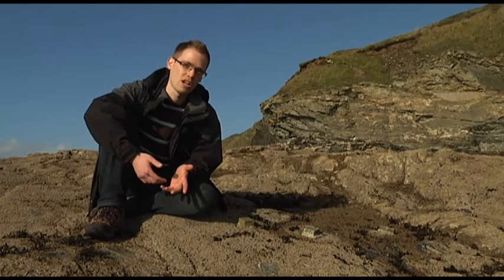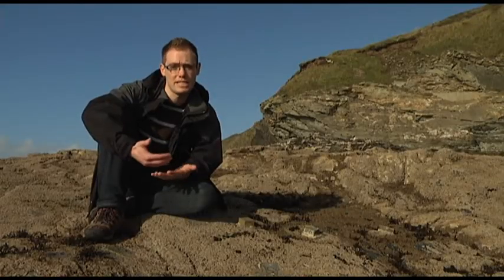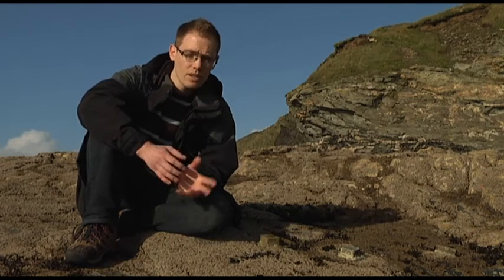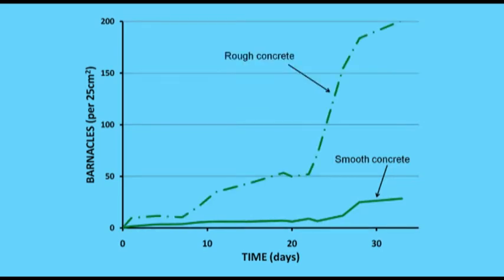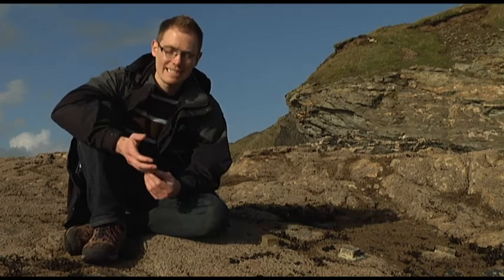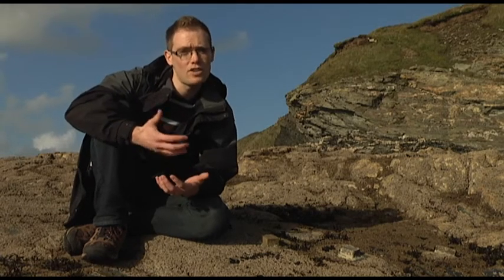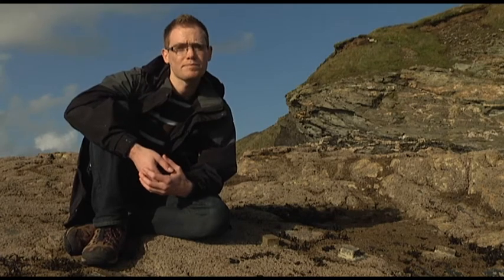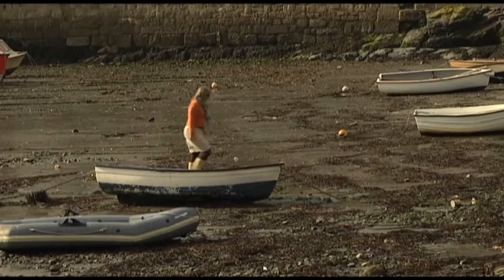Part 2: University of Exeter research on the ecological enhancement of coastal structures.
Dr Larissa Naylor and Martin Coombes talk about research on the ecological enhancement of coastal structures being undertaken at the Universities of Exeter and Plymouth with finding from Great Western Research and the Environment Agency.